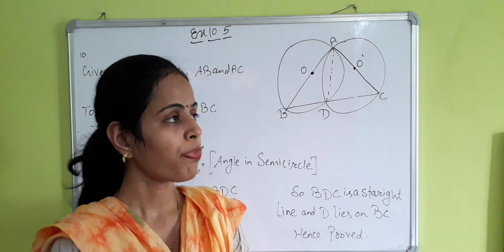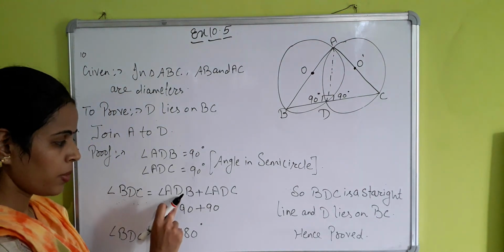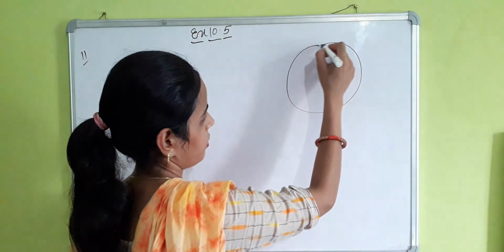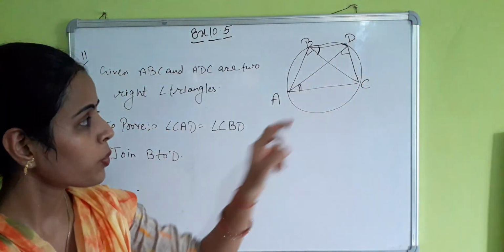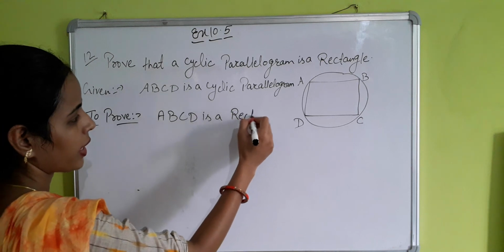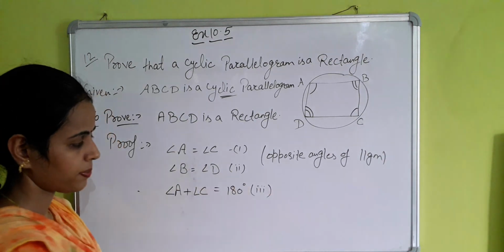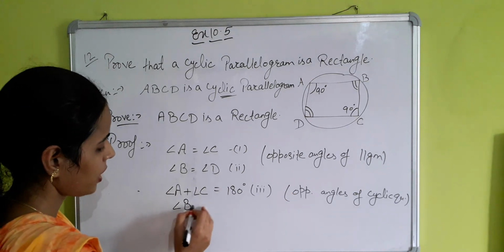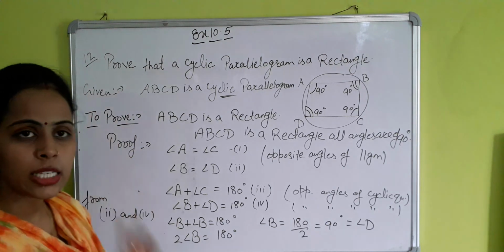Class 9 ...chapter 10..circles...part ##8##